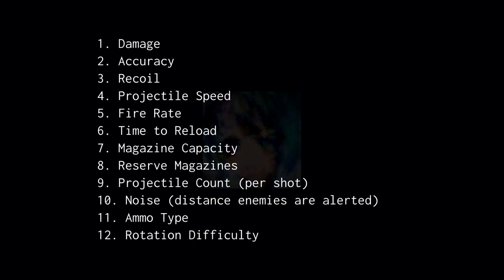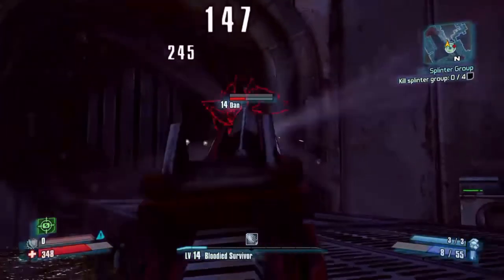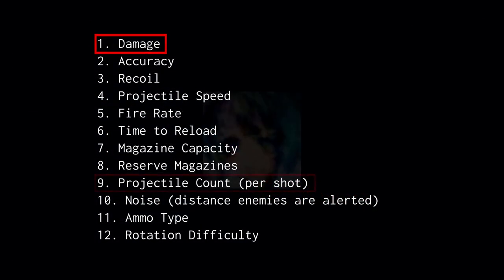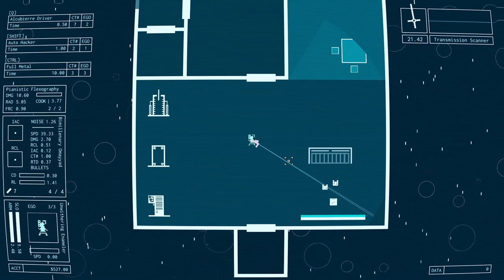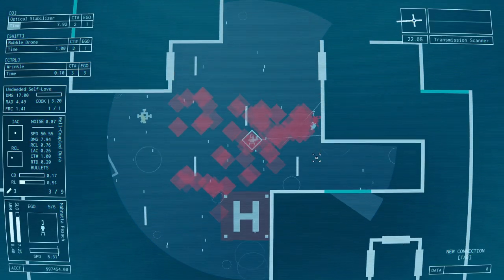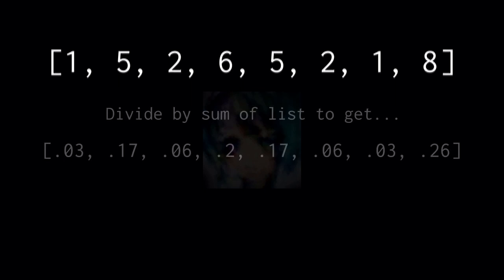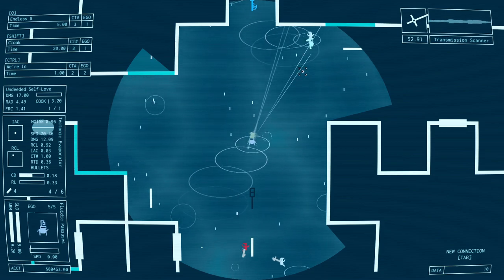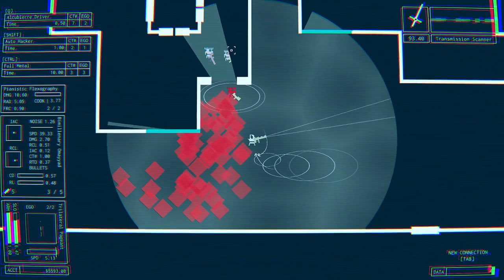Deadeye Deepfake Devlog 1: Procedurally Generating Weapons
Wishlist it on Steam! (✿˵◕‿◕˵)

Hey everyone, here's a short n' sweet video about how I procedurally generate the weapons in Deadeye Deepfake Simulacrum, and how they operate a lil' differently from those in your typical top down shooter.

and be my friend on twitter…?

Games Mentioned In This Video:
SYNTHETIK